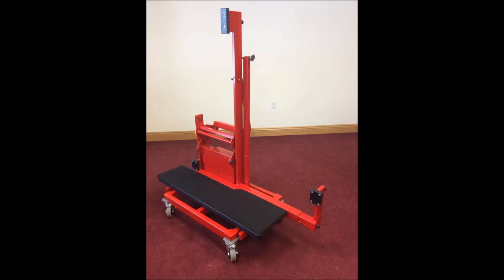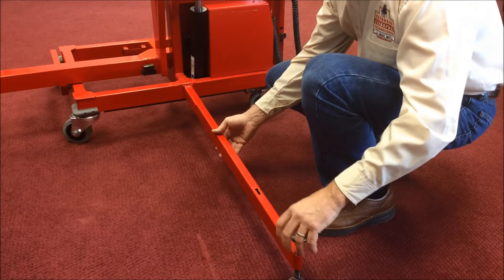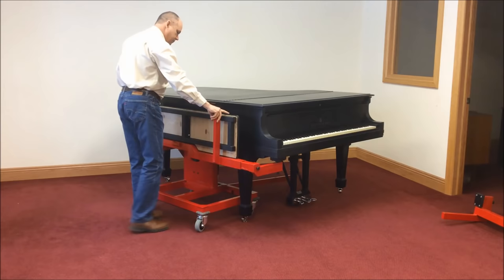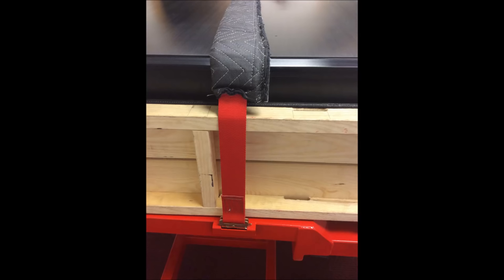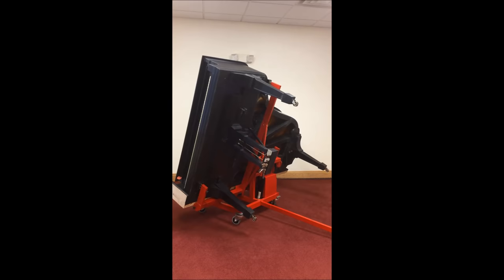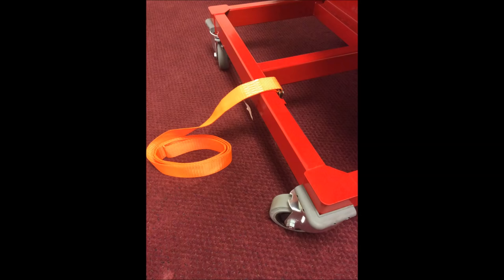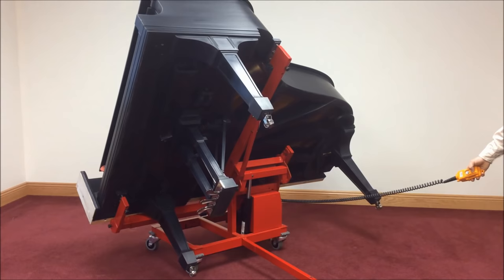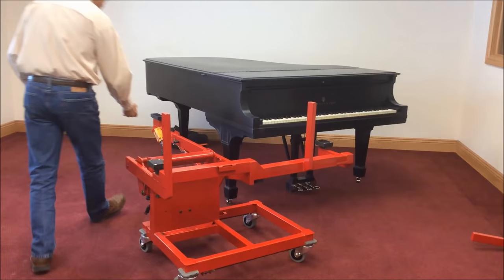KTT Grand Mover Operation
Grand Piano Moving, Piano Moving Equipment, KTT Smart Move, Piano Moving, Keyboard Transport Technologies